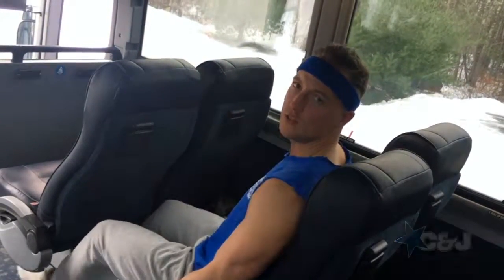C&J Workout While You Ride: Week 4 – Glutes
Turn your gluteus minus into a gluteus maximus! Here a few quick exercises to try while on your ride or even when you hit the office!